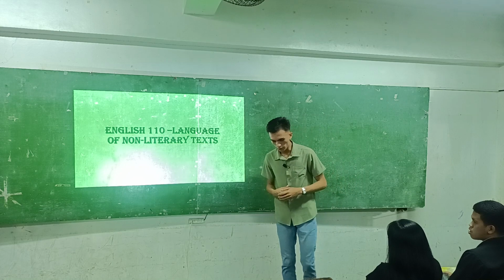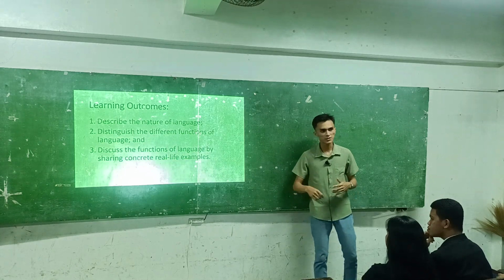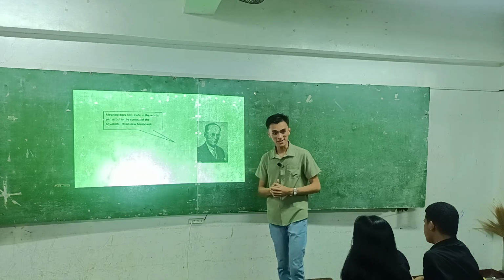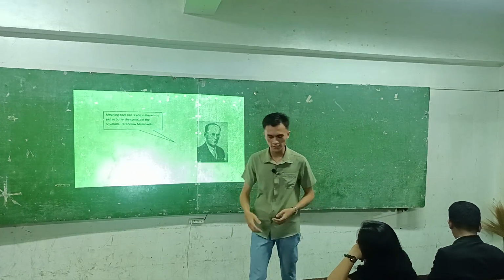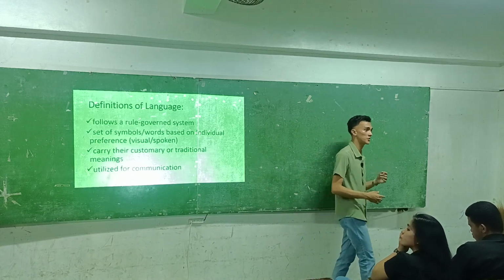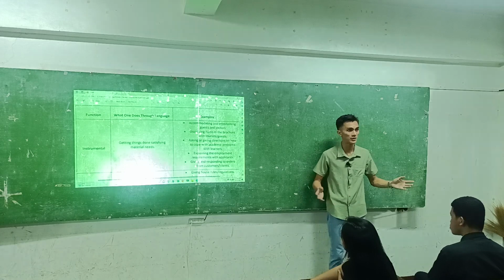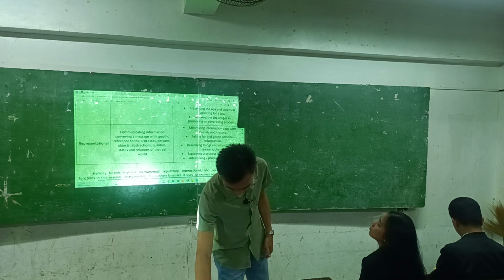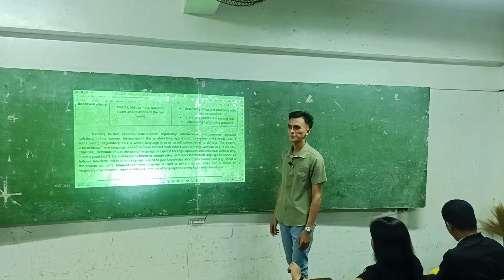ENGLISH 110 - Language of Non-literary Texts (Lecture 1: The Nature of Language)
English 110 is a college course taught by Mr. Keannu Vazquez at the Northeastern Mindanao Colleges, Surigao City, Philippines. It explains the nature and fundamental usefulness of language and the importance of its unique grammatical and contextual features.